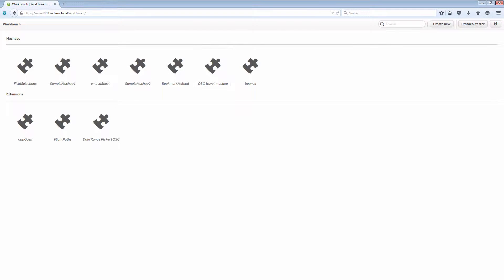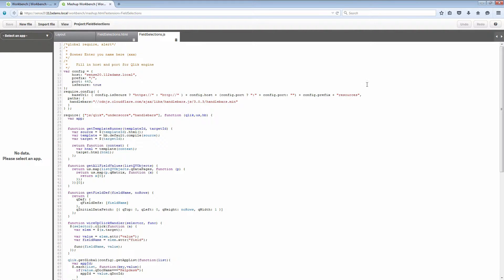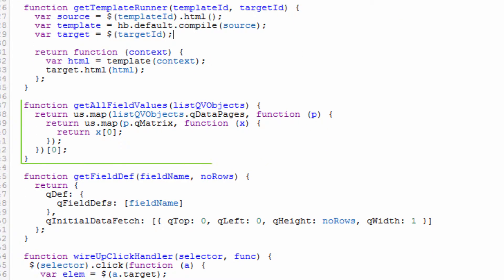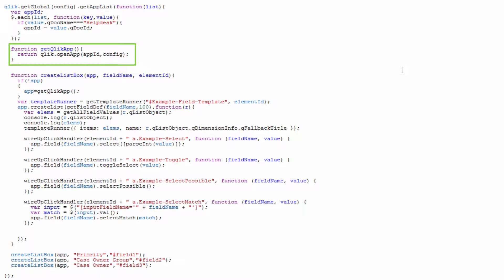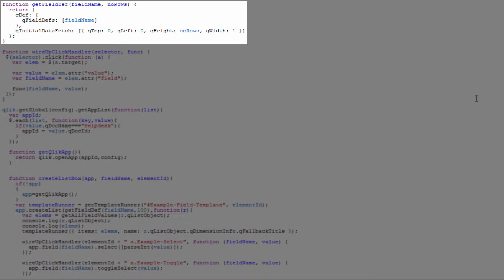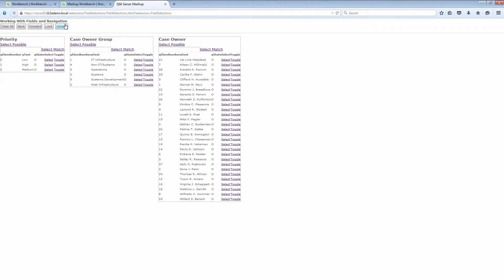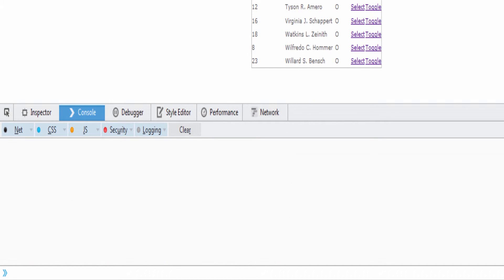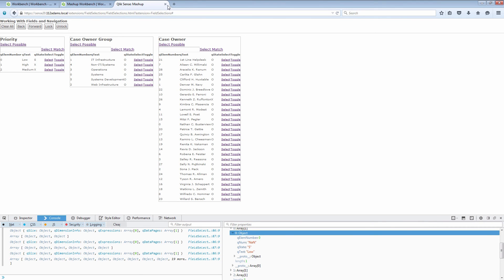Using the Qlik Sense Field API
A ten minute how to on using the Qlik Sense Field API (and possibly some other stuff :)).  Part of the Capabilities APIs in Qlik Sense.